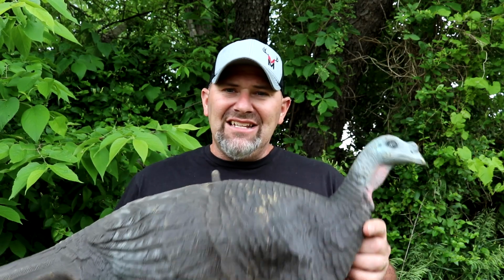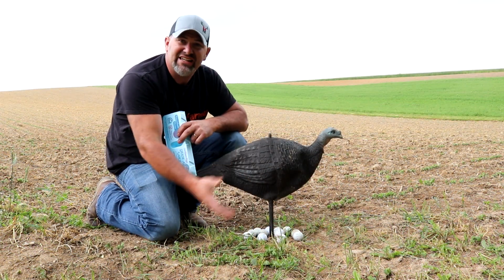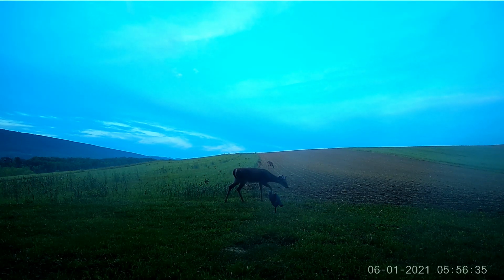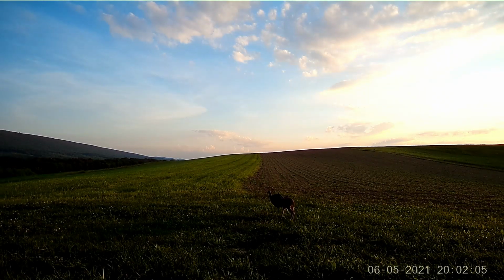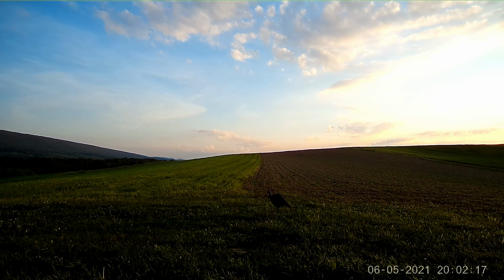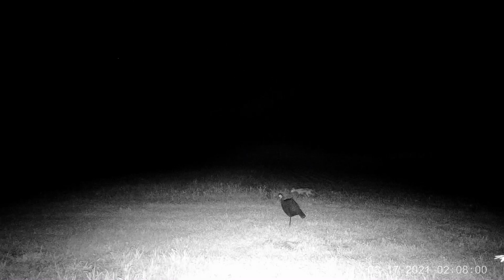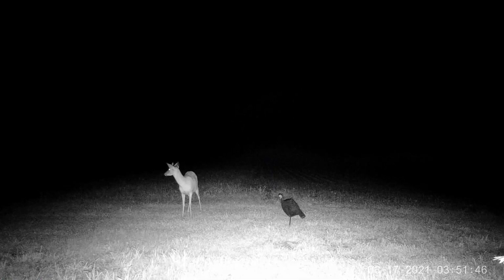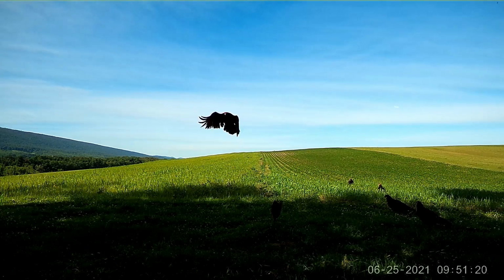Turkey Nest Attack! Decoy in Field for 30 Days!! Let's See What Happens!!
Welcome to the series, Let's see what happens! In this series I put my imagination to work and have some fun with trail cams. A huge thanks to WingHome for helping make this series possible!

*WingHome Cellular 480Ace
*WingHome 630M
*WingHome Solar Charger
*WingHome Camera Mount